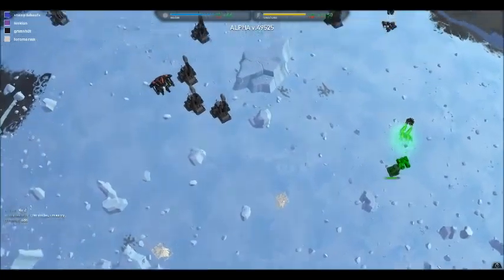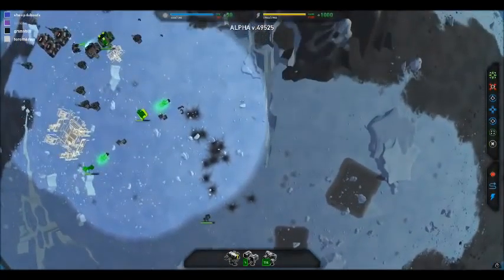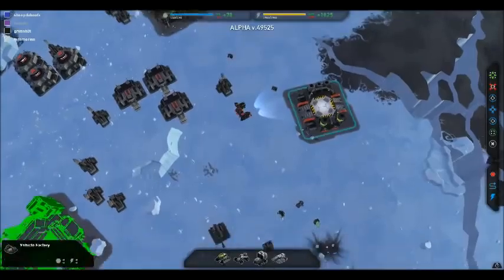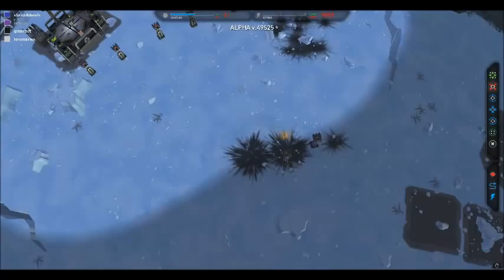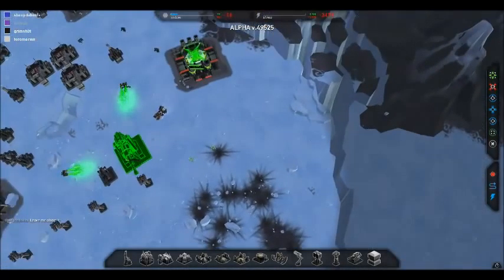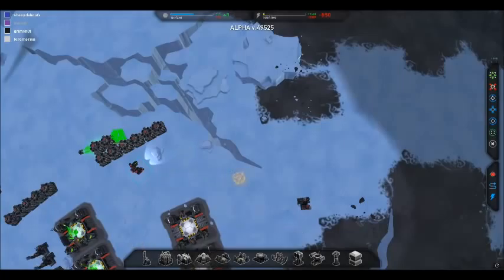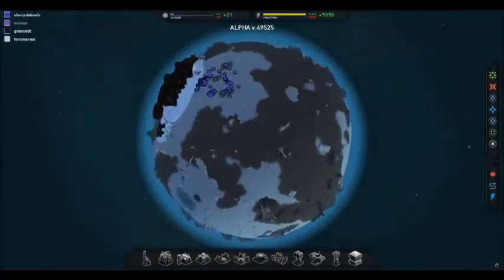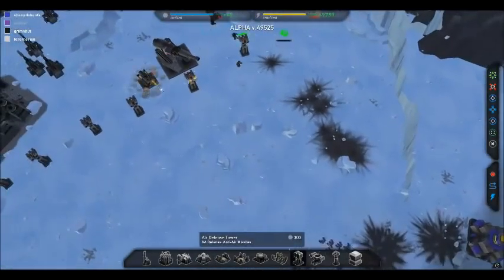Planetary Annihilation Alpha Game Play